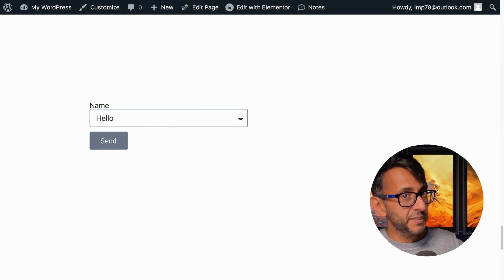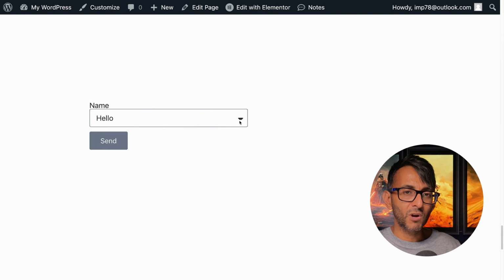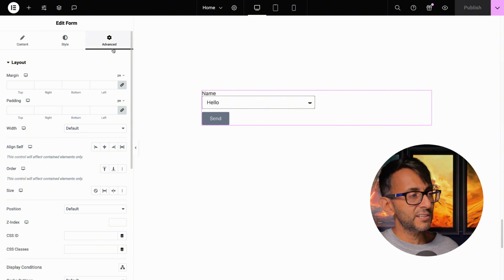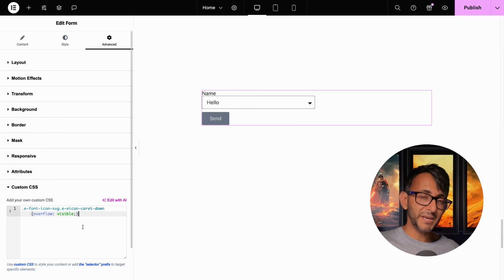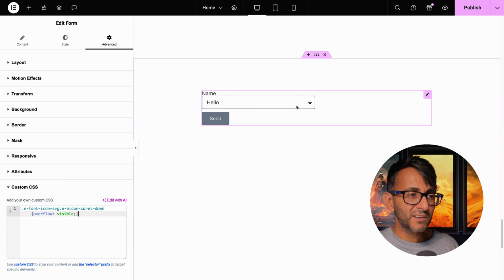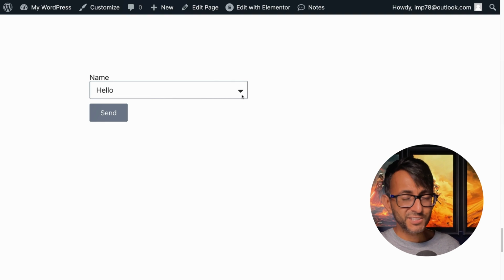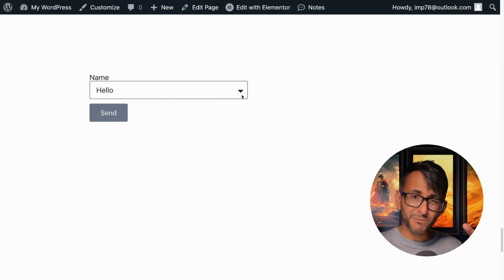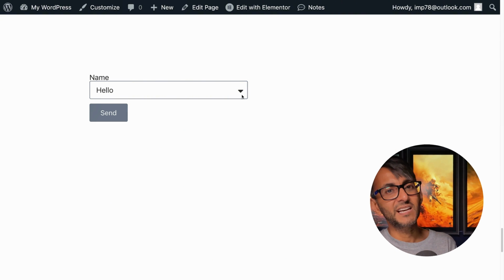Fix the Sliced-Off Elementor Form Chevrons